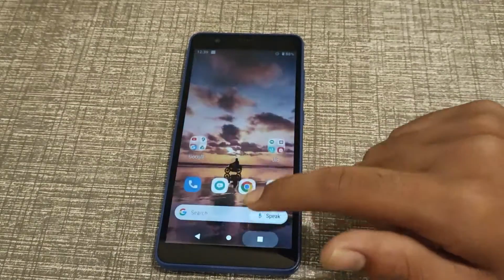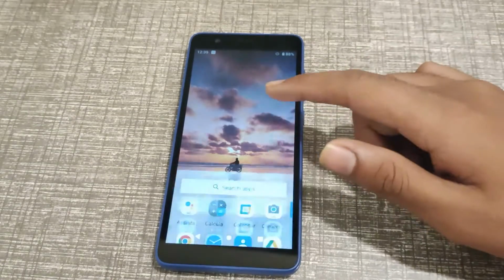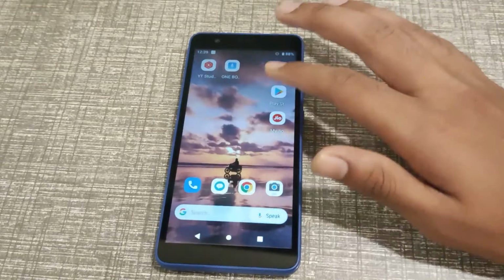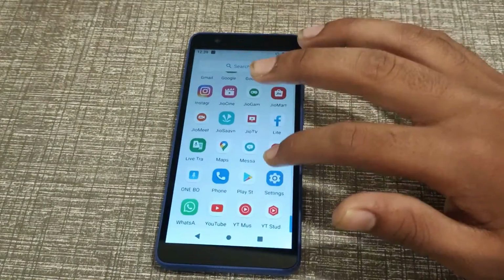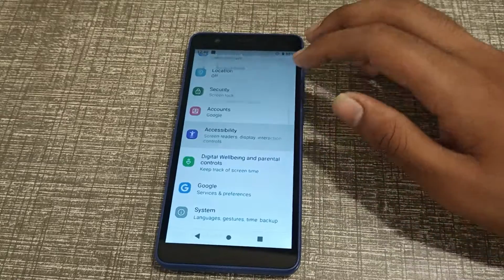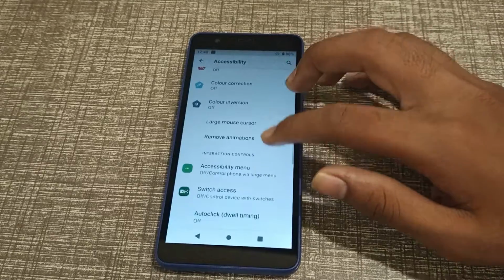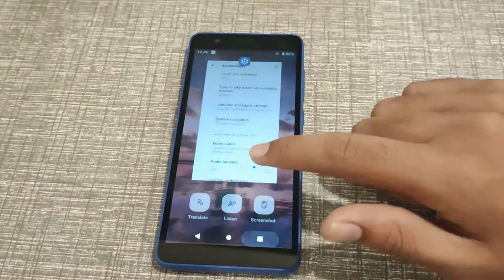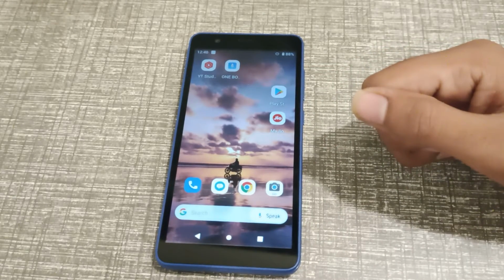How to off mono audio setting in jio phone Next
How to off mono audio in Jio mobile,
how can you off mono audio setting in jio phone,
mono audio ko kaise off karte hai,
mono audio ko kaise off kar sakhte hai,
mono audio ko kaise off kare jio phone mein,
mono audio setting in jio phone Next

How to use
Secret setting
Hide features